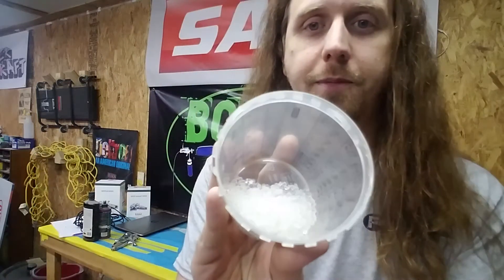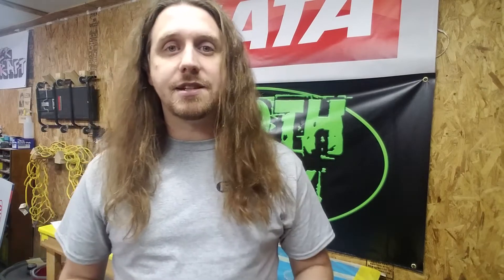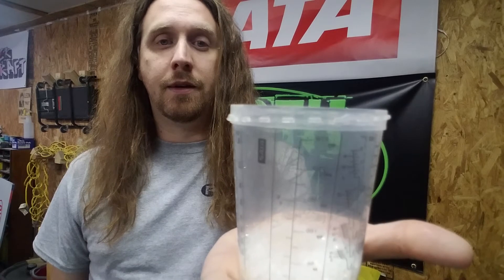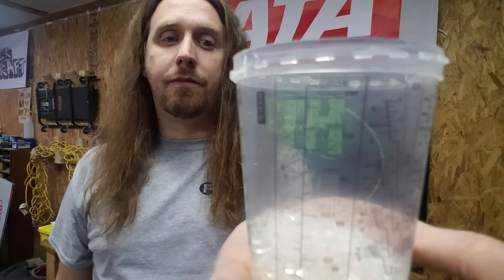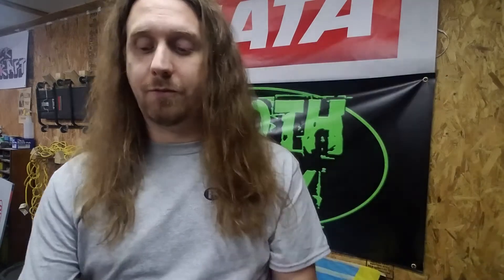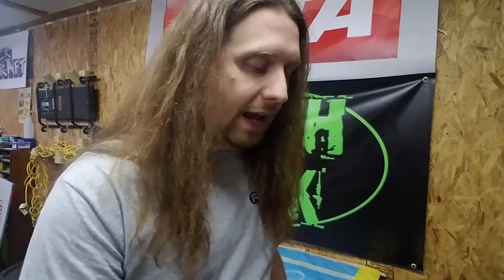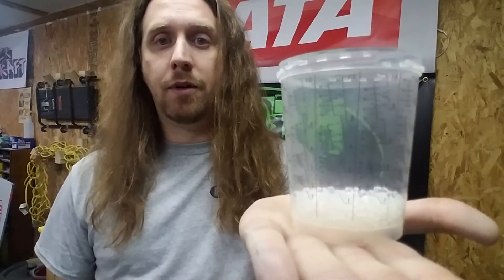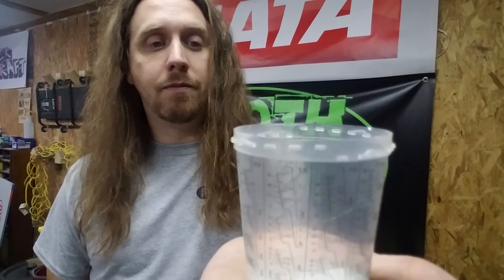Why a dessicant system is bad for refinishing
Simple test to show why you shouldnt use a desiccant system for painting or fresh air systems.